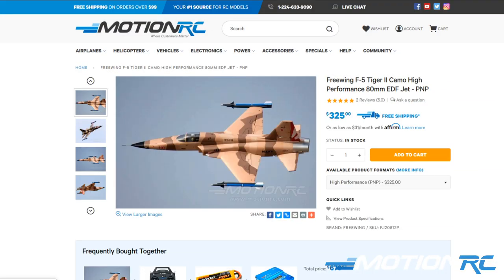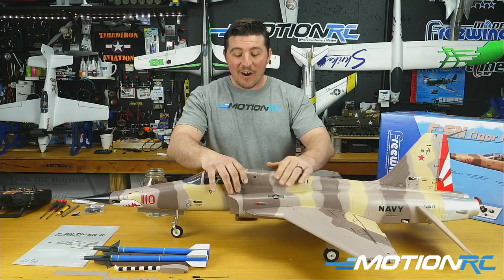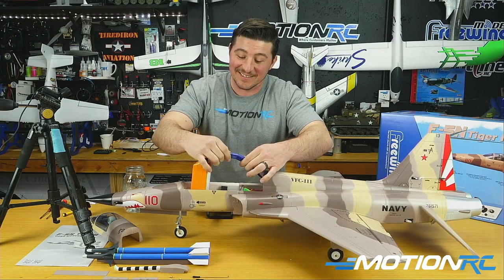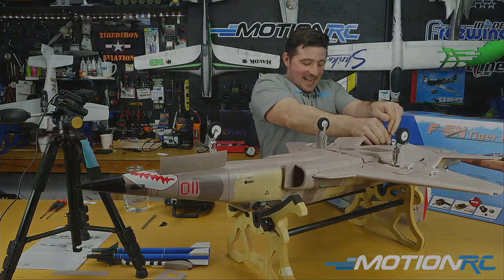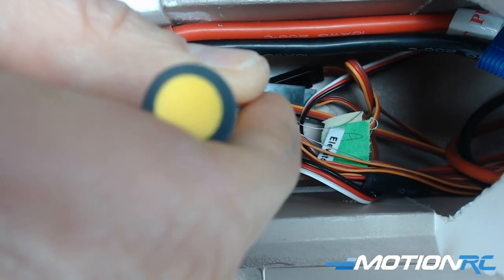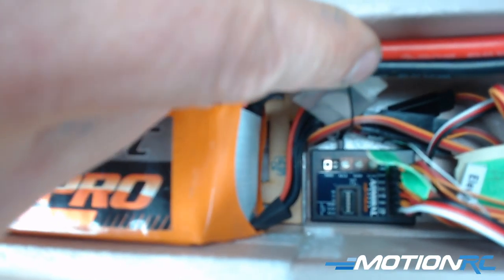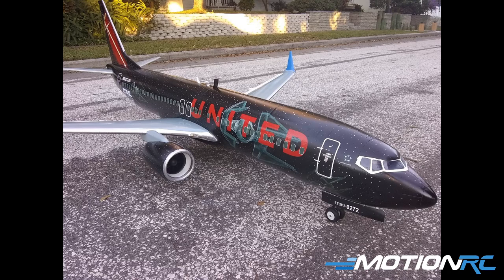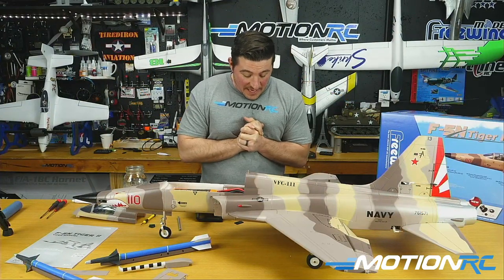Motion RC Live Ep. #3 - Freewing F-5 Set Up with Admiral RX600SP Gyro Receiver and More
In this week's show we unboxed, assembled and set up the High-Performance version of the Freewing 80mm F-5N Tiger II on the Admiral RX600SP Stability Plus Receiver with Gyro. We also called of some fun from our community this past week.

If you want to see something shared on this show, please let us know on Hobby Squawk